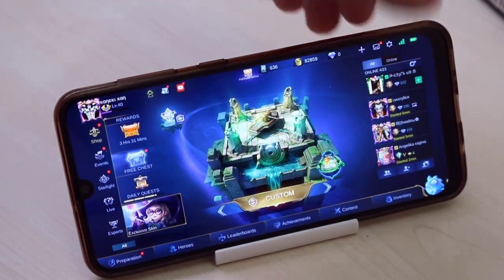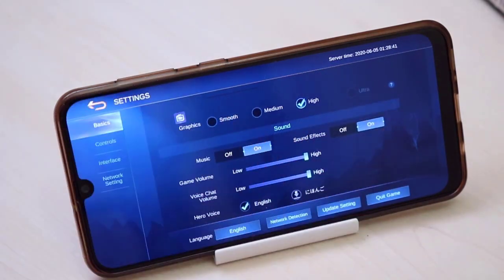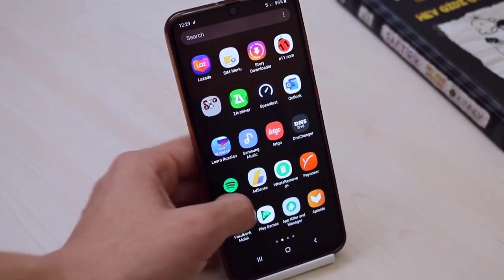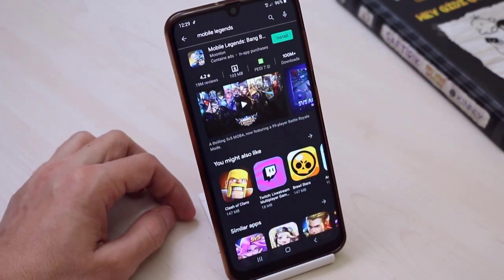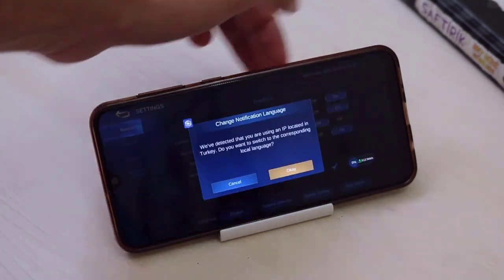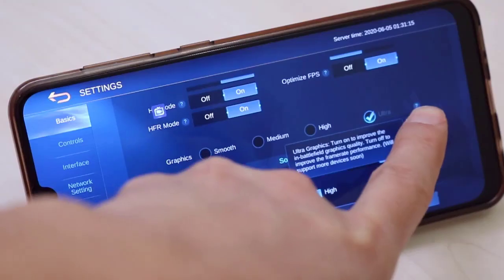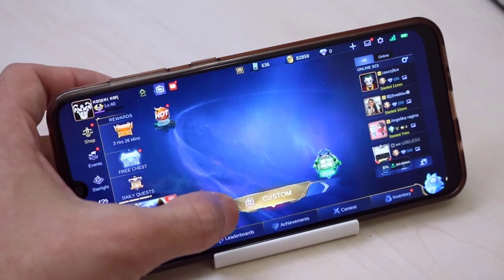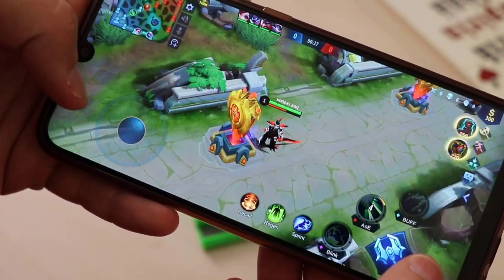How To Enable Ultra Graphic In Mobile Legends Bang Bang | 100% Works | Updated 2020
How To Enable Ultra Graphics In Mobile Legends Bang Bang | Updated 2020

Make sure you backed up your mobile legedns resources in your phone
if you dont know how to back up mobile legends resource follow the video here on link my friends

How To Bypass Downloading Resource MLBB| Back Up And Restore Of Resources | Mobile Legends Bang BAng